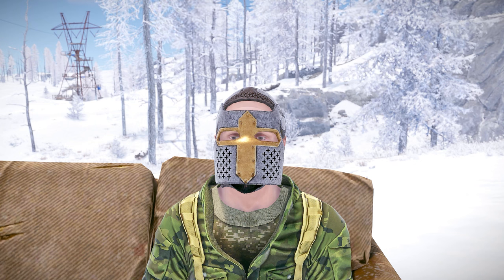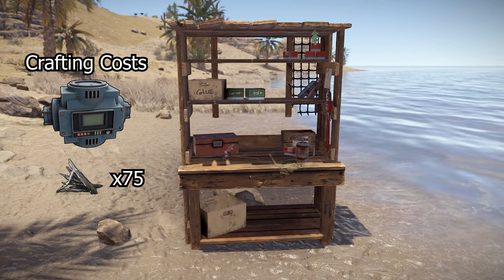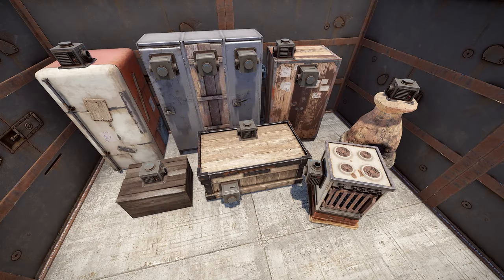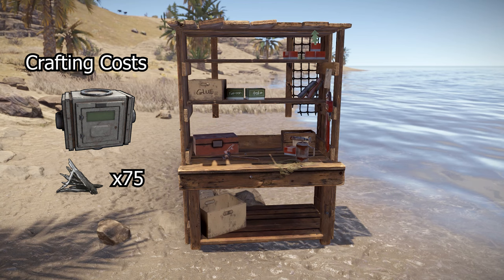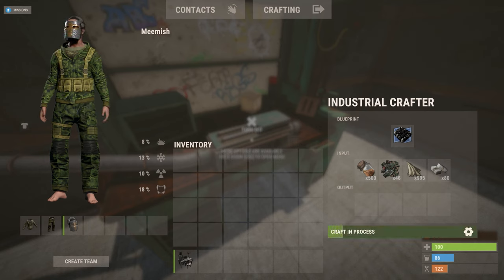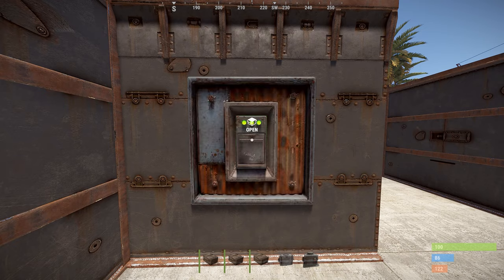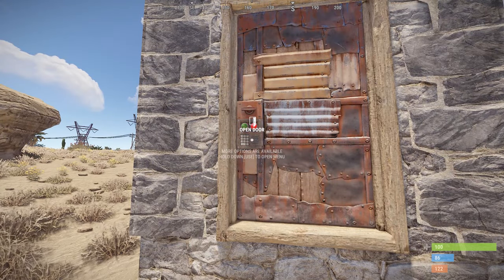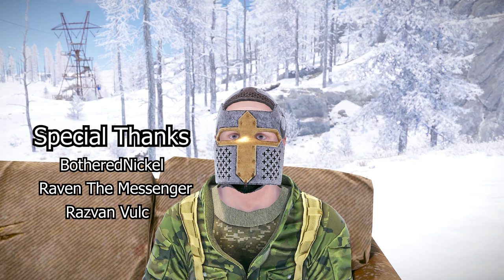Rust - The Industrial Update - Everything You Need To Know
In this video I tell you everything you need to know about The Industrial Update in Rust.

Chapters
0:00 Intro
0:10 Industrial Components
3:53 Code Locks
4:09 Train Loot
4:20 Other Changes
4:30 Outro